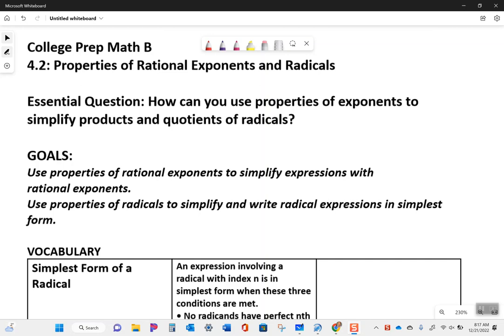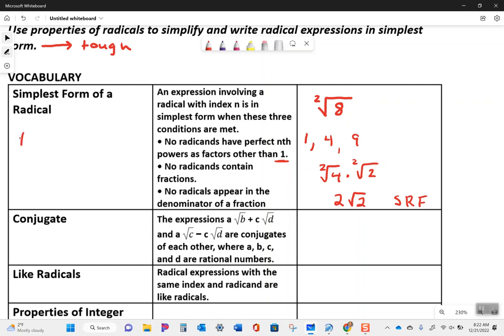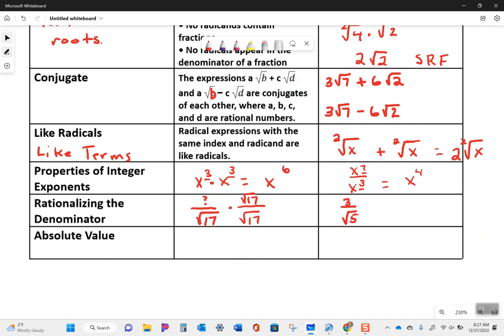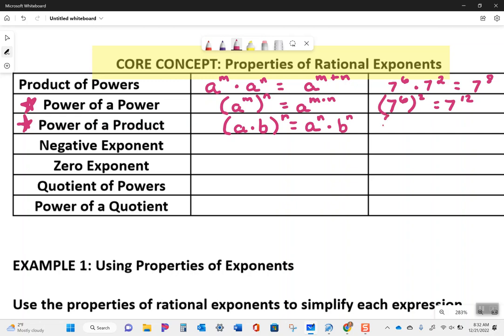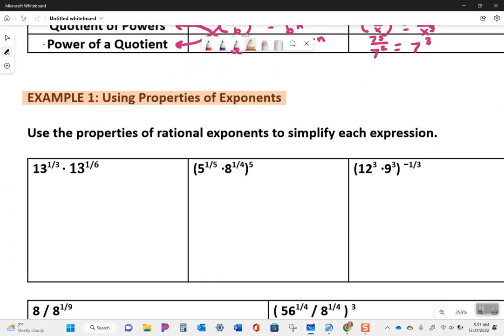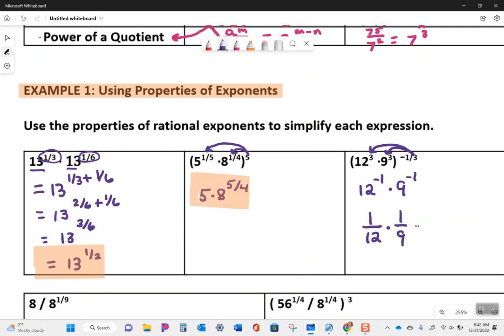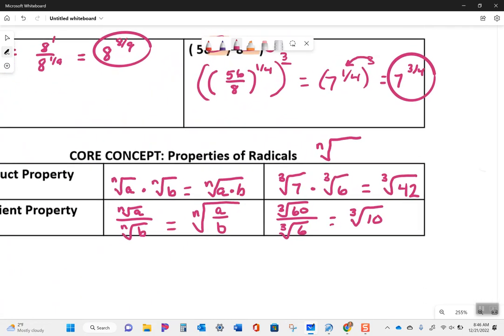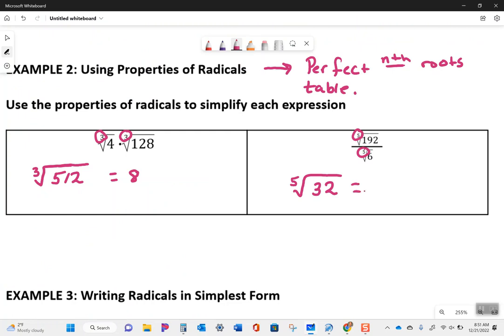CPM B LESSON 4.2 PART 1